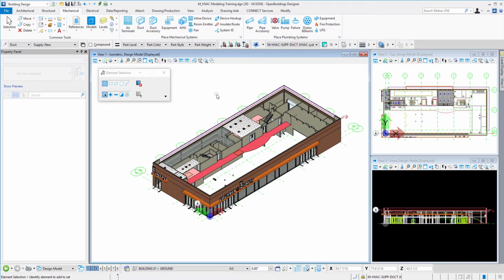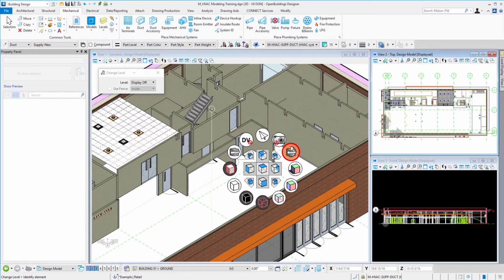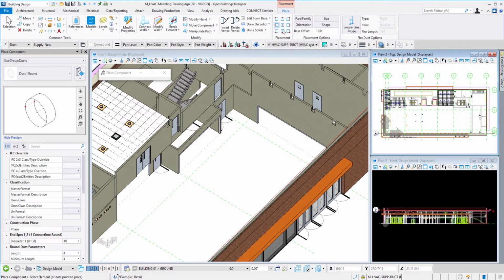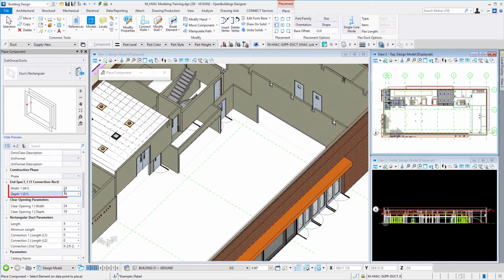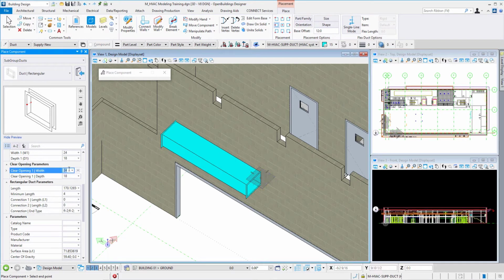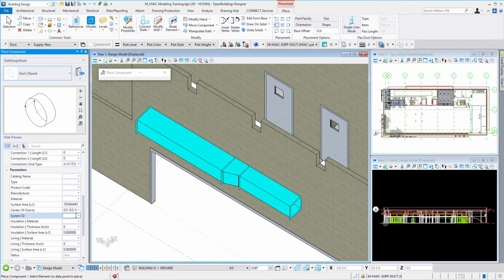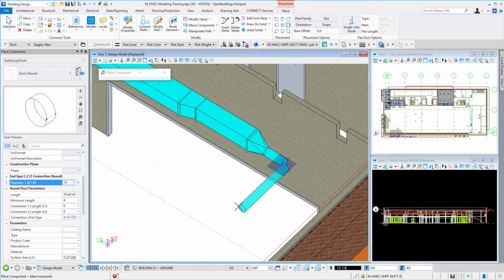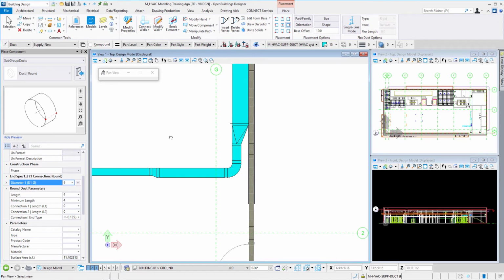Part 5 - Using the Justification Option when Modeling Ductwork in OpenBuildings Designer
This video demonstrates modeling ductwork and utilizing the justification options. To view the complete course and download a workbook visit the Bentley Learn Server.